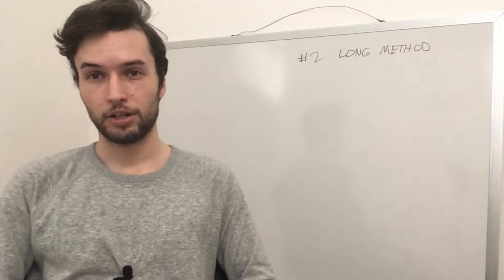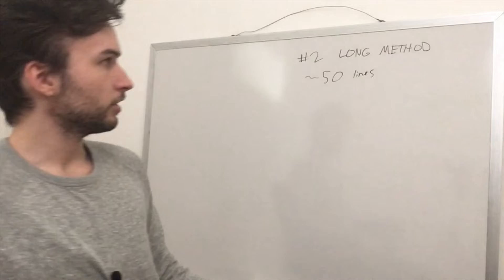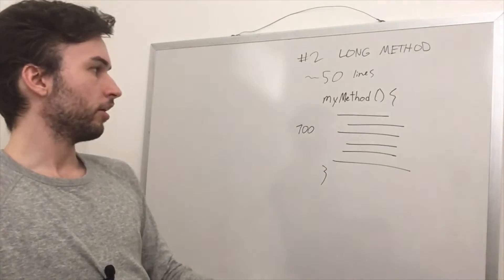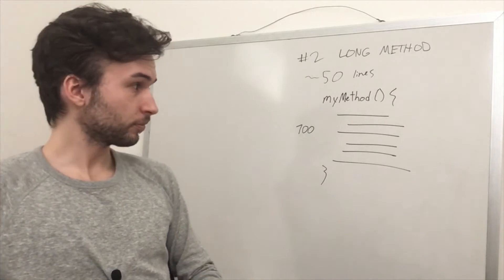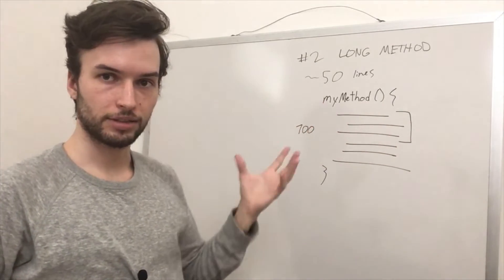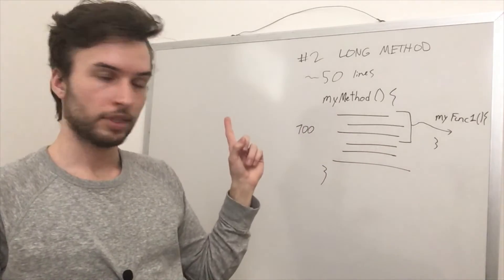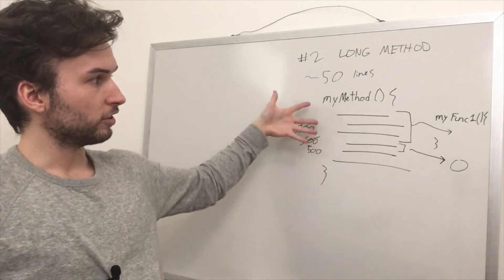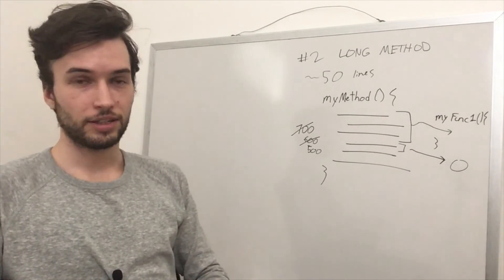Design Smell #2 – Long Method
Do you have unwieldy methods in your program? Learn about the benefits using my recommended sweet spot function length. This design smell can get quite unbearable if not handled properly.

Having shorter, more concise methods can really improve the readability of your code for others or when you look back on it yourself.

I highly recommend avoiding the long method design smell and following the sweet spot rule I mentioned in the video.

Idea origin: "Refactoring: Improving the Design of Existing Code" by Martin Fowler.